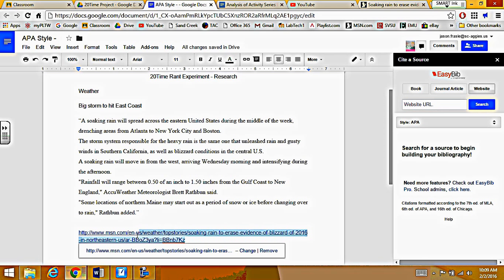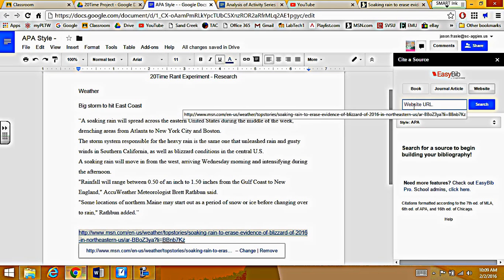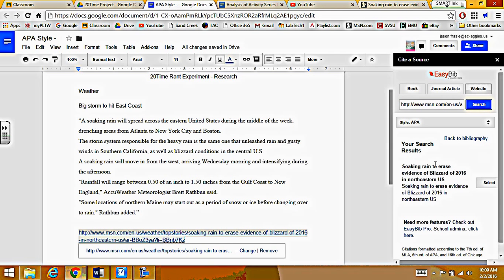How to make an APA reference page using Google Docs